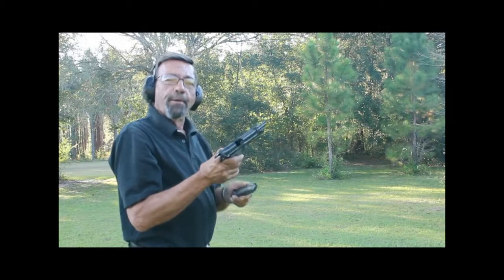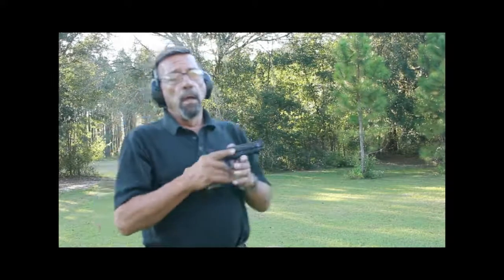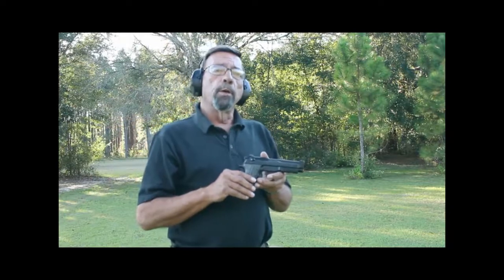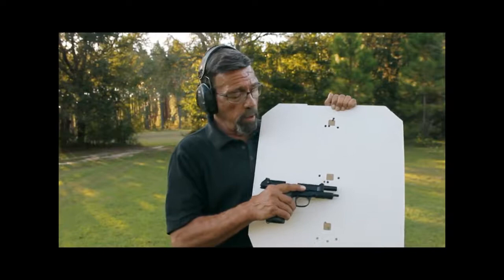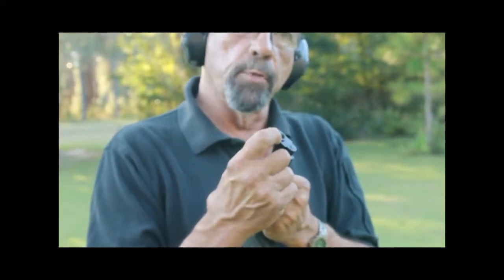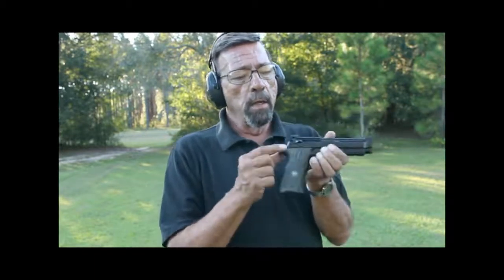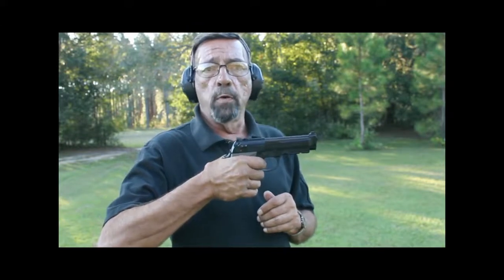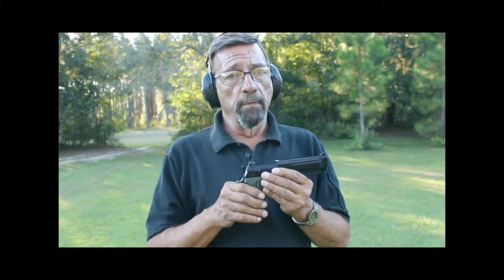Gun Review: Wilson Combat/Beretta 92G Brigadier Tactical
Wilson Combat and Beretta team up for a limited-edition, smooth-shooting 9mm loaded with eye-catching, custom-grade features.